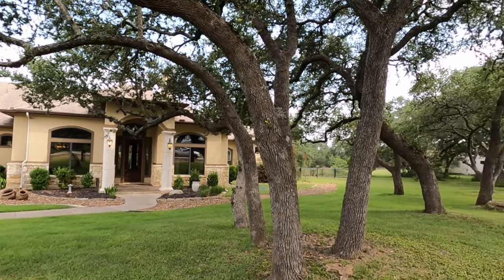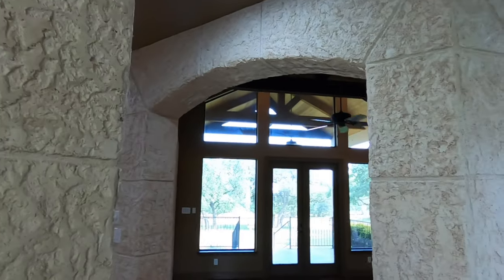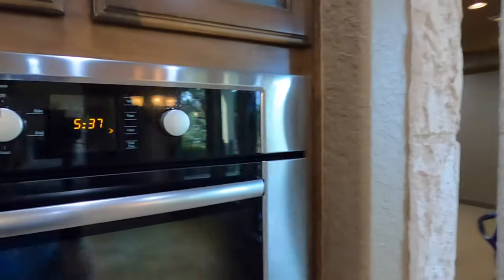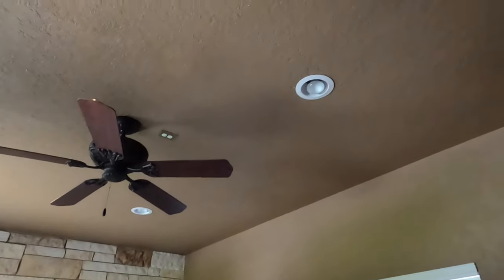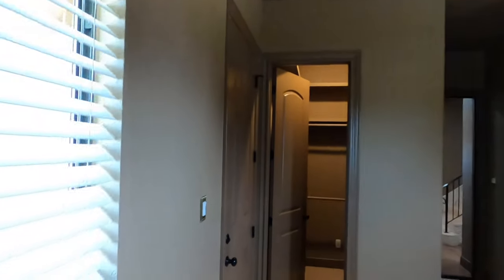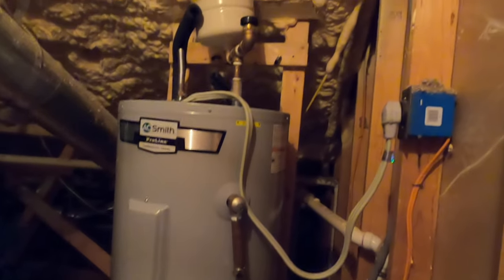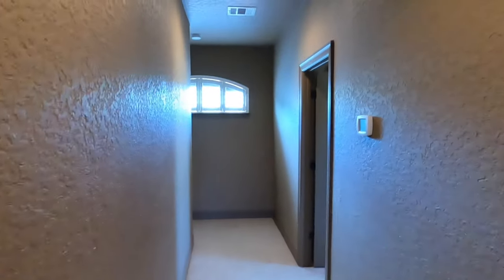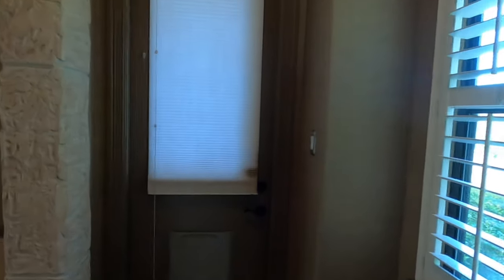Pre-Existing Texas Hill Country Home Sold, River Chase Subdivision, New Braunfels Tx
Video tour of a home a client of mine  just closed on.